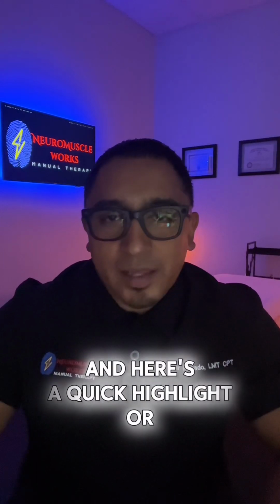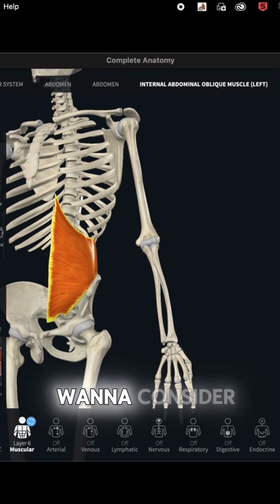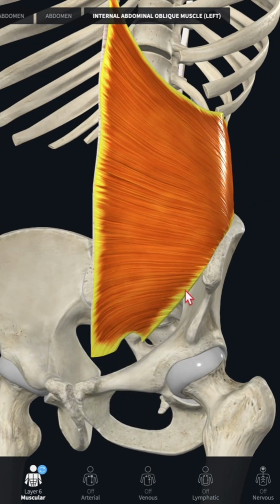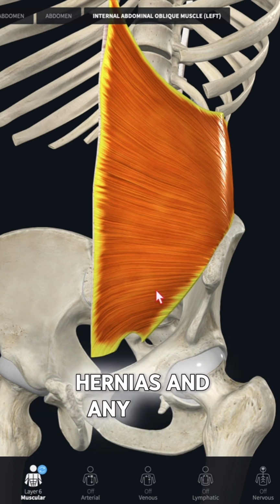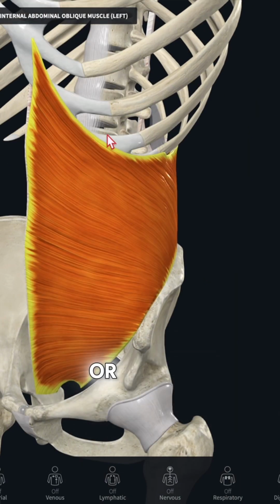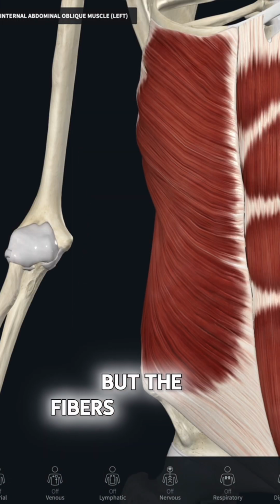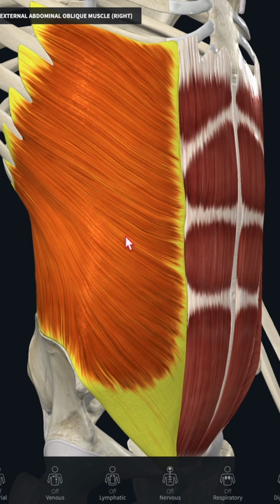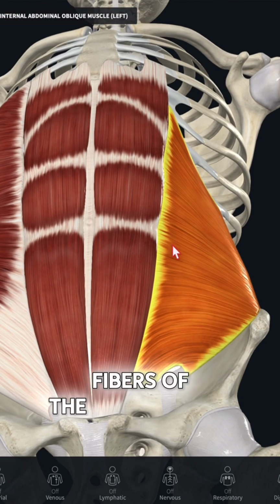The Hidden Core Connection Behind Low Back Pain | HAM System Explained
Deep inside the core, the left internal oblique and the right external oblique don’t just sit side-by-side.

They actually cross over at the linea alba, weaving their fascia into one powerful system.

This crisscross is part of the Hypertonic Anatomy Model (HAM), where hidden tension locks the body into protective patterns.

By releasing this diagonal pair, we restore balance through the midline, reduce strain on the lower back, and give the body permission to move freely again.

Support the Mission:
At Neuro Muscle Works, our mission is to redefine strength and help people discover the hidden patterns behind pain.